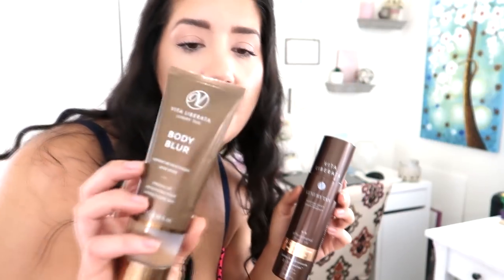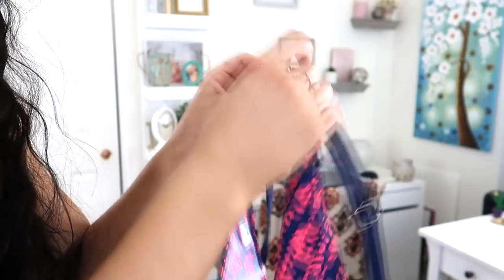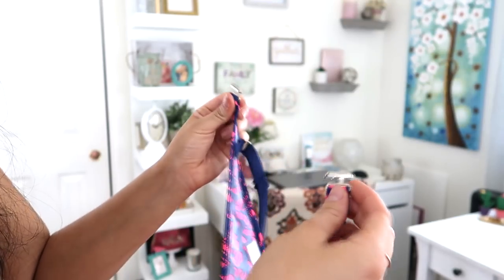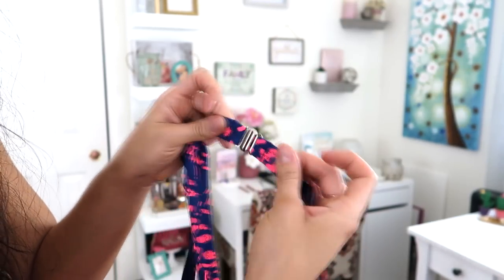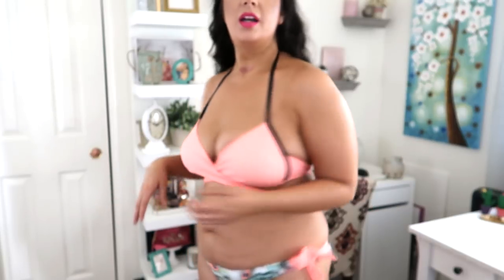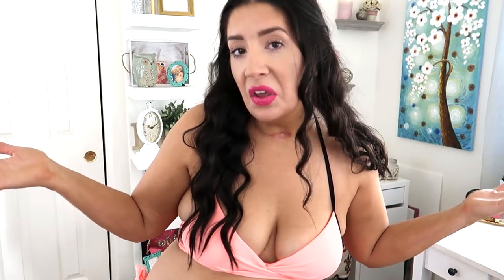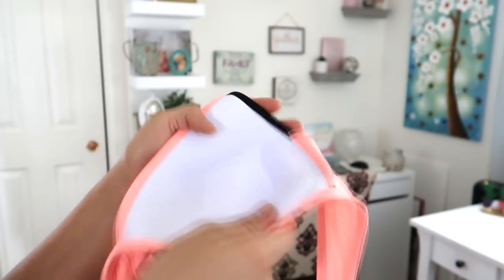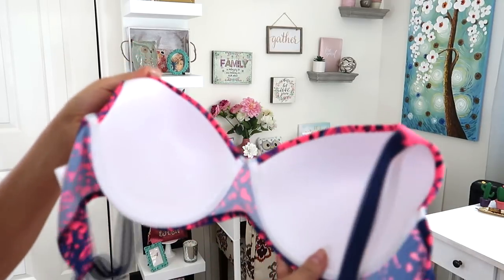I Bought 7 Amazon SwimSuits | Size 12-14 | Try on Haul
Goal : Find affordable swimsuits that fit my curvy mom body while not looking sloppy. Let's see how this goes ... wish me luck !

This is a bit long winded...in a time crunch ?? Skip to the nitty gritty lightening run down of each suit at the 19:12 minute mark.

P.S. sorry for the blurry moments ! I have a new camera and am still learning how to use it !!

Sunless Tanner Vita Liberata pHenomenal 2-3 Week Tan Lotion

CHECK OUT my blog post for more try on photos and close ups...

Swimsuits I tried on :

Red / Pink Bikini, Size 12-14

Coral Bikini, XL 16-18
The one they sent accidentally

Red Flutter Top High Waisted Bikini, Size XL

Navy Blue top with Floral High Waisted Bottoms, Size 3XL 12-14 similar

Patterned One Piece, Size XL 12-14

Leafy Green One Piece, Size Large 12-14 similar

Mommy and Me Swimsuits High Waisted Floral Printed Bikini Set, Size XL & 6-8T Similar

All opinions are that of my own. Purchase all of these on my own. Not PR.